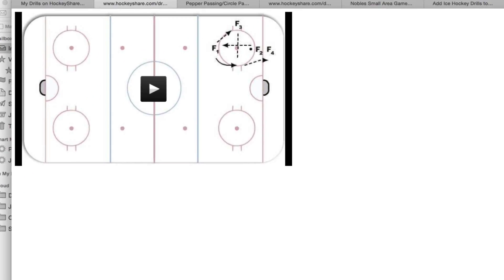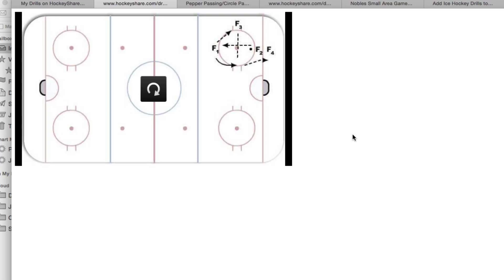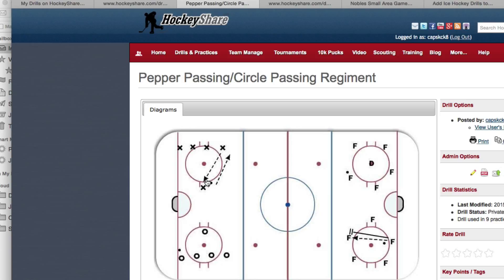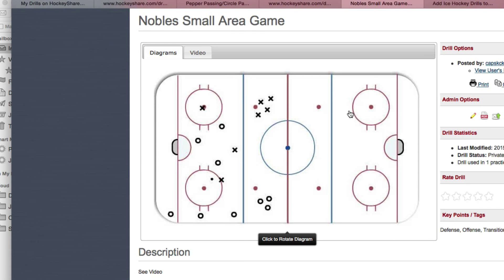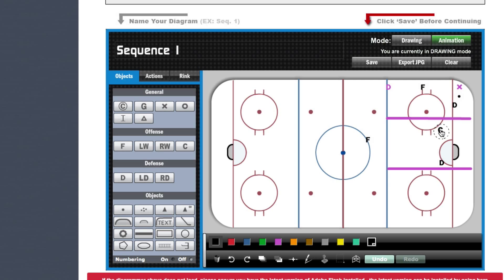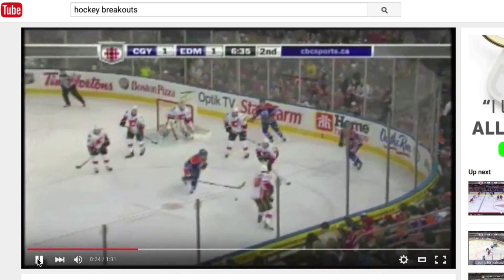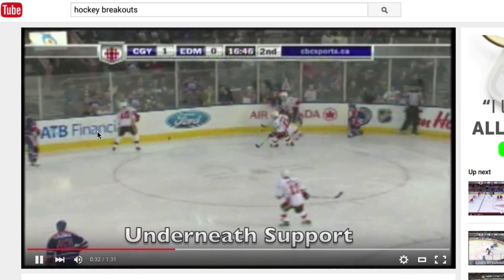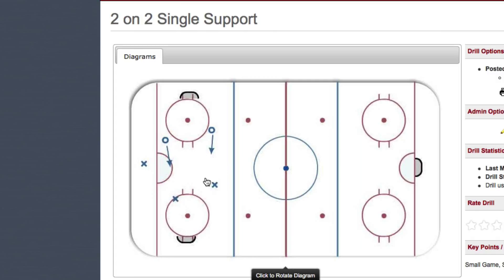October 27, 2015 Practice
Passing/Breakout/Dzone coverage